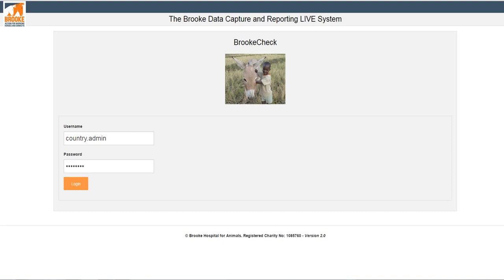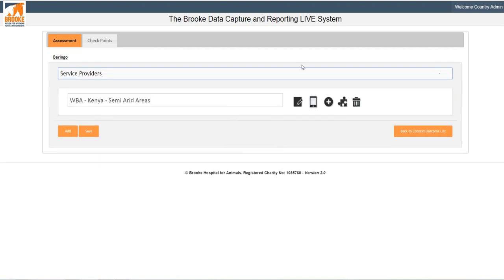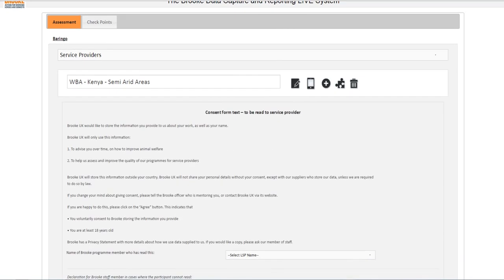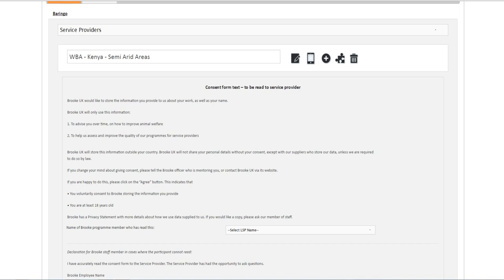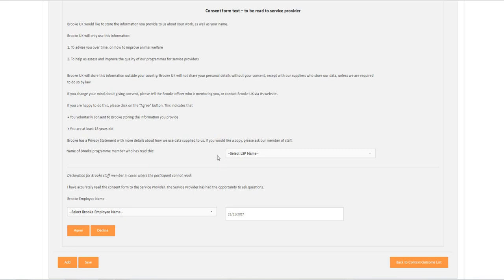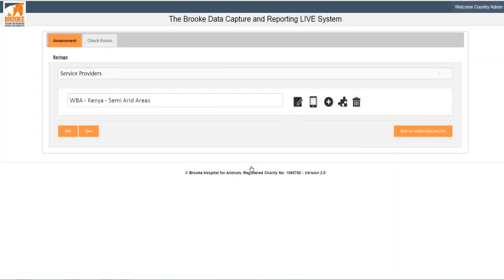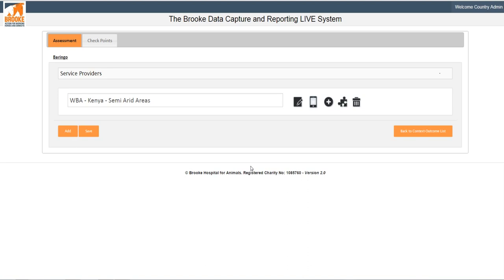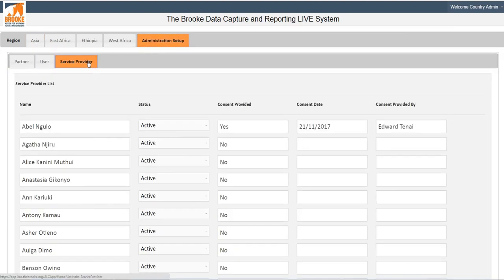Video5 (Desktop version) - Service Provider Consent form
This video explains how the consent form works in the Desktop version. Please see the separate video for explanation of how the consent form works in the mobile app.